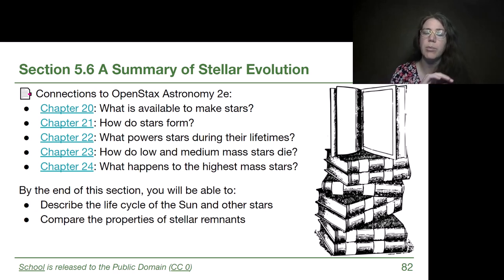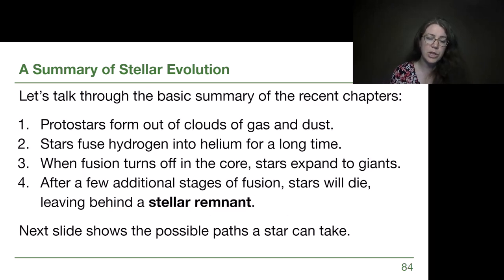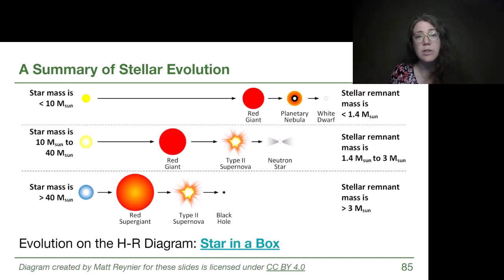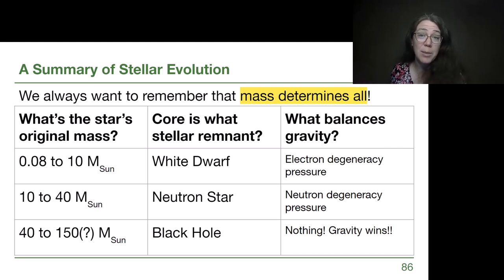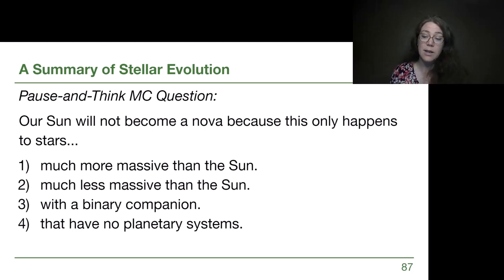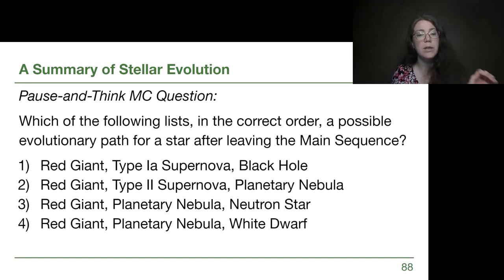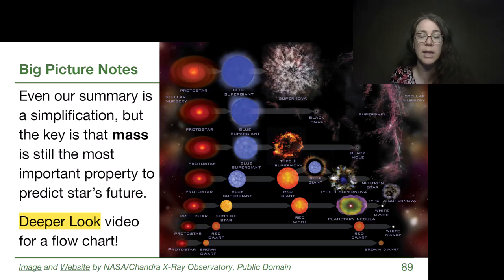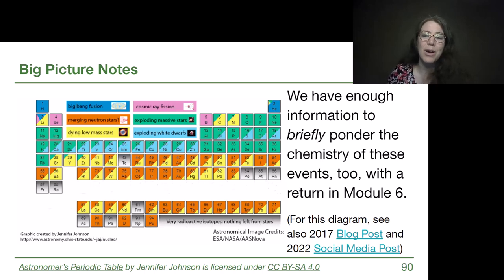5.6 A Summary of Stellar Evolution - GRCC Astronomy with Dr. Woolsey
-Chapter 20: What is available to make stars?
-Chapter 21: How do stars form?
-Chapter 22: What powers stars during their lifetimes?
-Chapter 23: How do low and medium mass stars die?
-Chapter 24: What happens to the highest mass stars?

*By the end of this section, you will be able to:
-Describe the life cycle of the Sun and other stars
-Compare the properties of stellar remnants